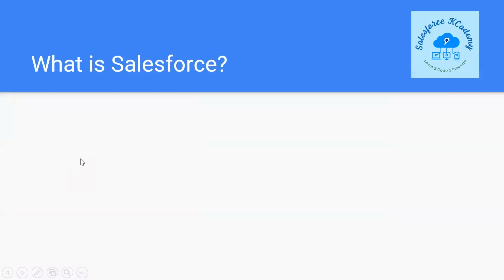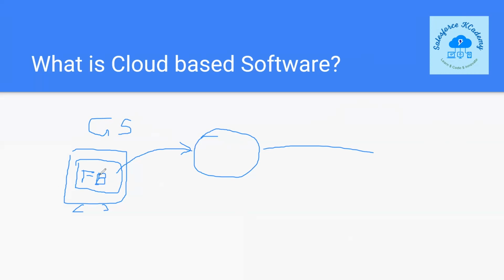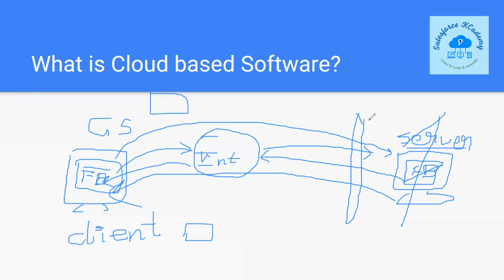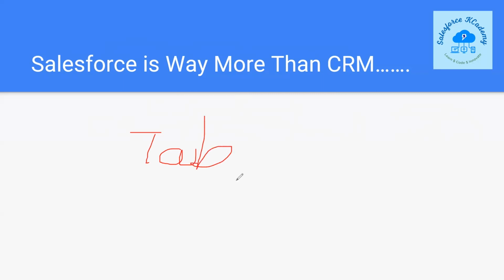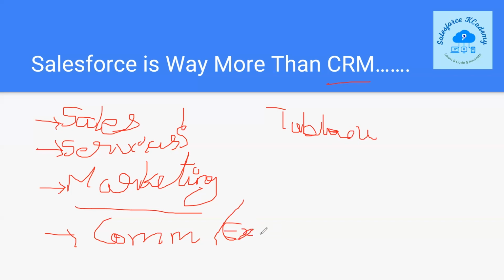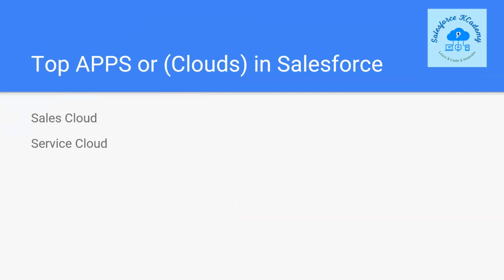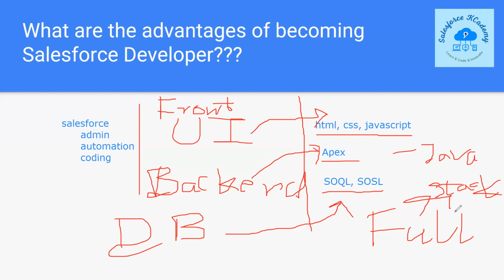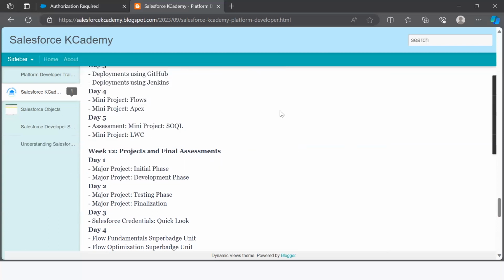Back up class 1